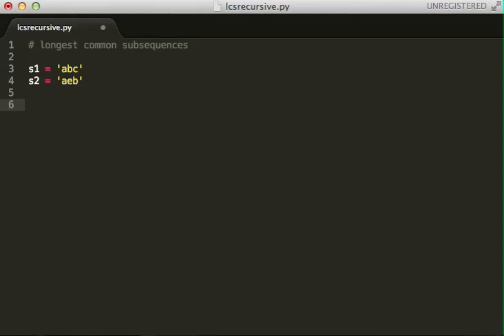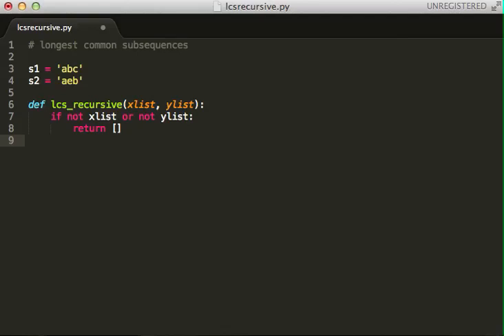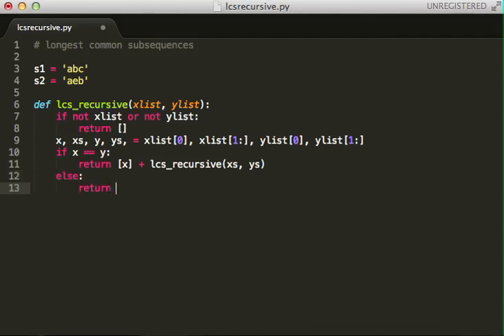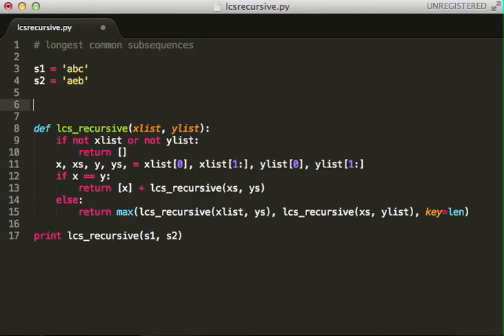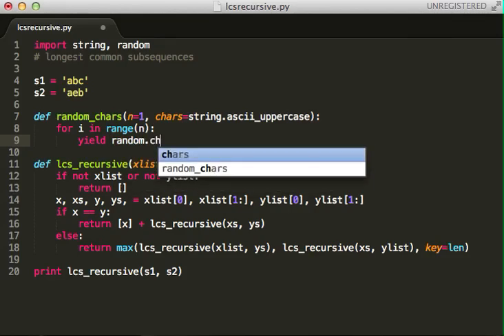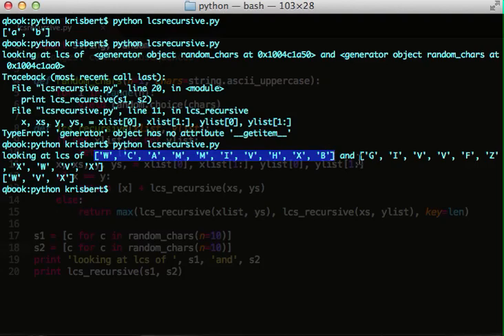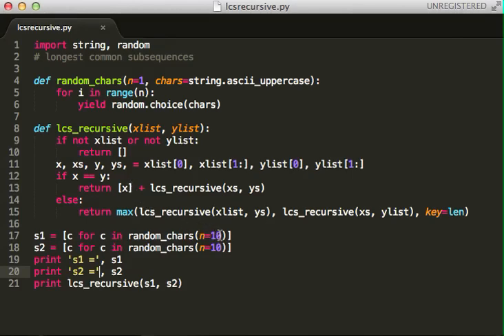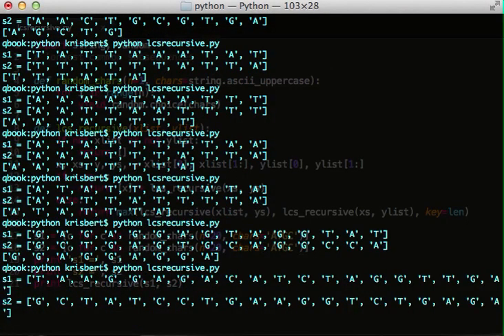longest common subsequence using recursion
lcs in python